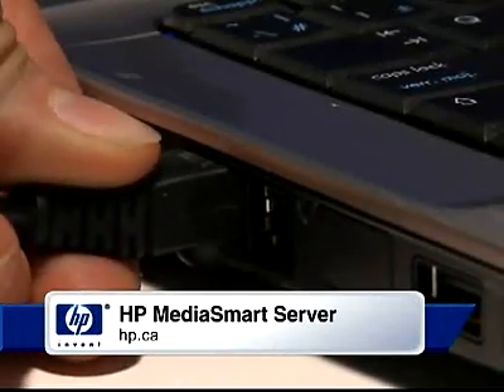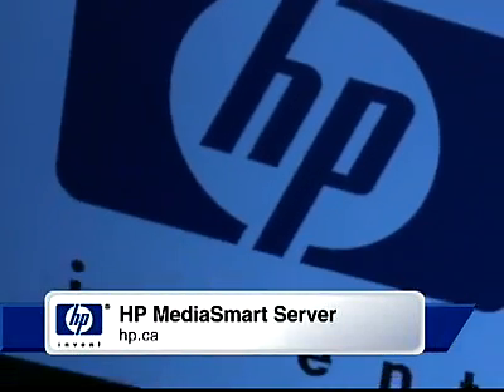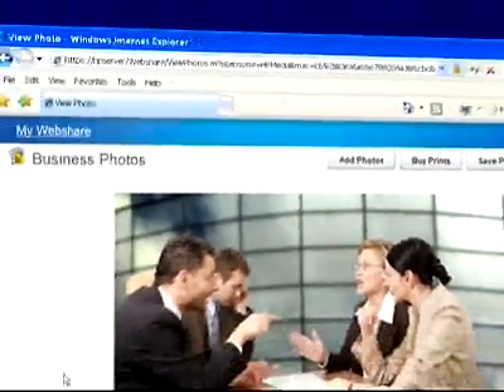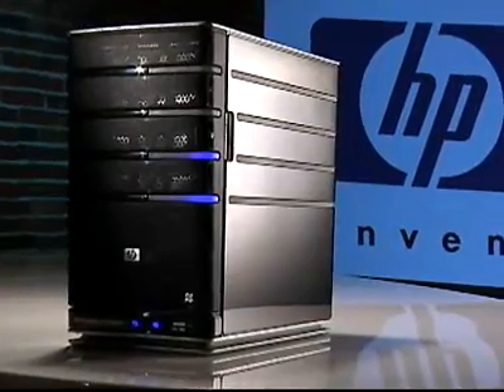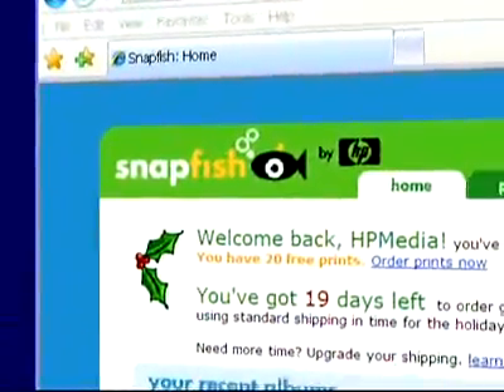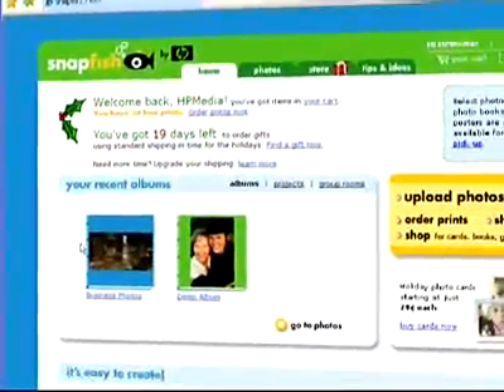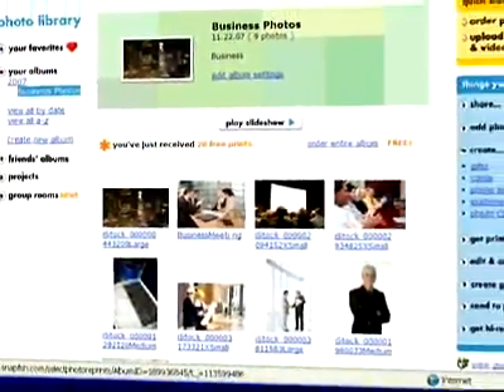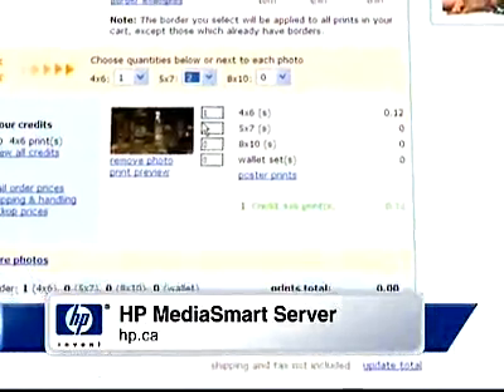HP Tips #9 -- Webshare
HP Photo Webshare can be a great tool for people on a network that are uploading and downloading photos. With files and folders on the HP MediaSmart Server, there is never any question where to look.  Webshare makes it easy to link to SnapFish for quick and easy printing.